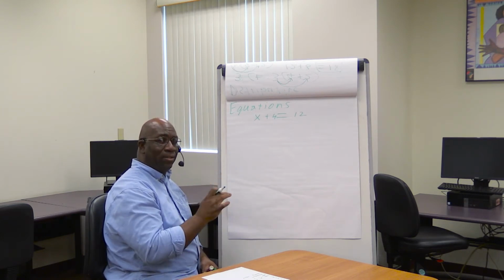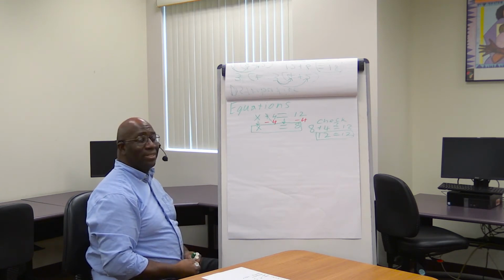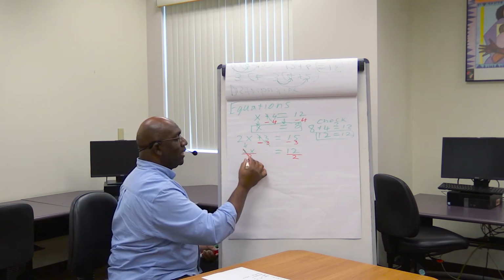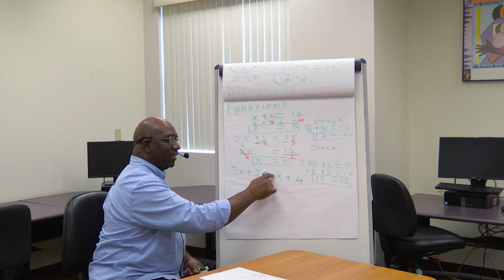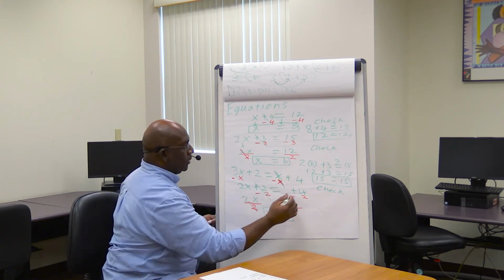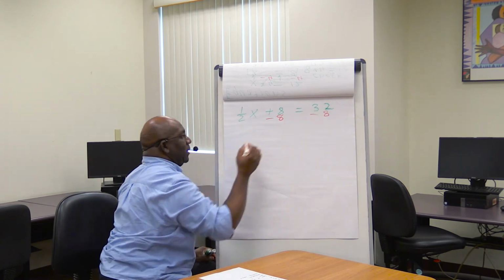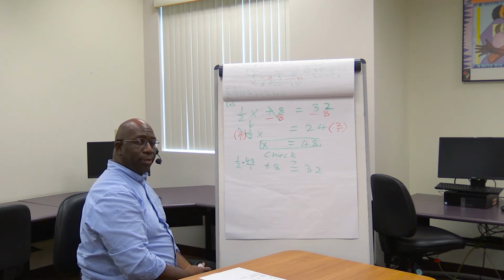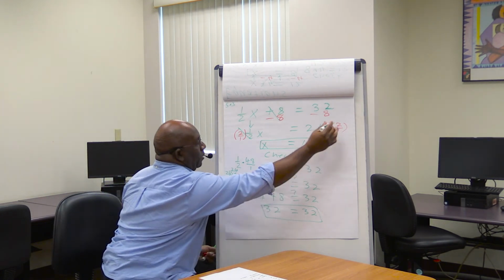AARLCC - Learn to Solve Single-and-Multi-Step Equations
In the final video of the series, Joe's Full STEAM Math, Joe covers equations. Multi-step equations are algebraic expressions that require more than one operation, such as subtraction, addition, multiplication, division, or exponentiation, to solve. It is important to know about the order of operations when solving multi-step equations.